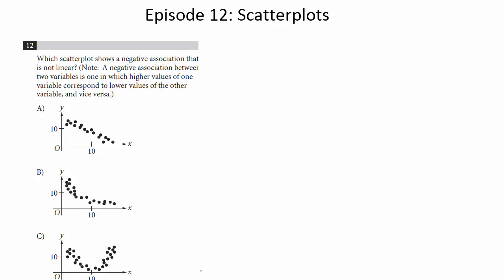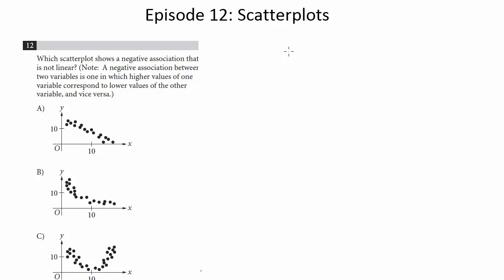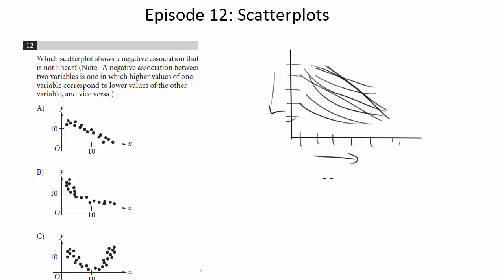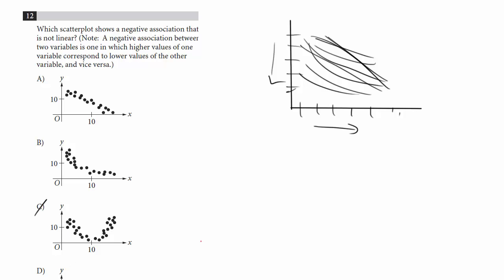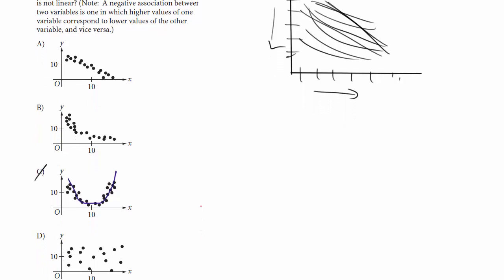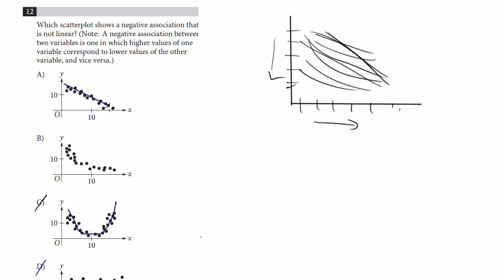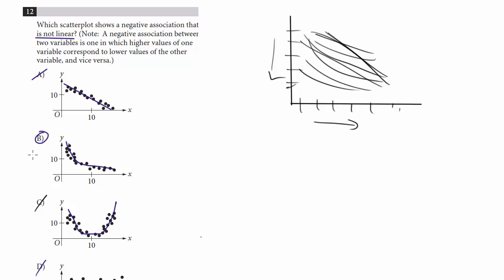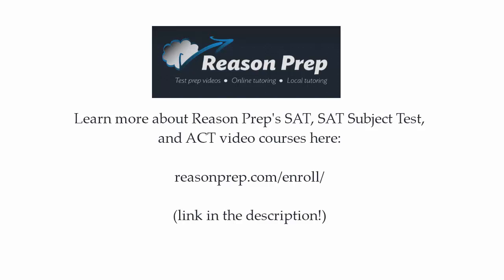Episode 12: Scatterplots, New PSAT Math (Calculator)